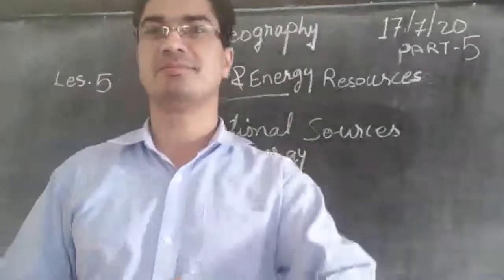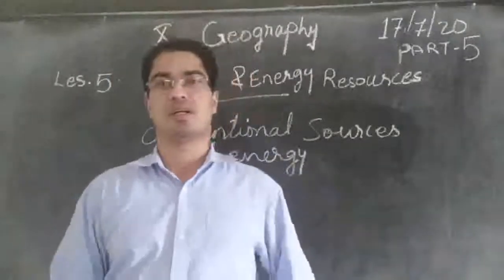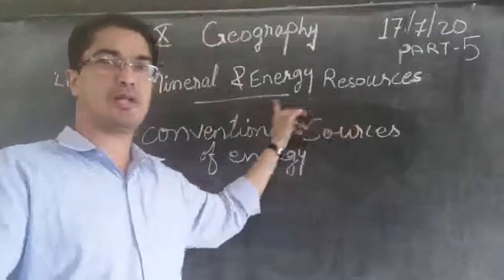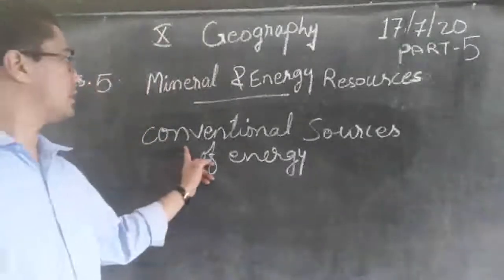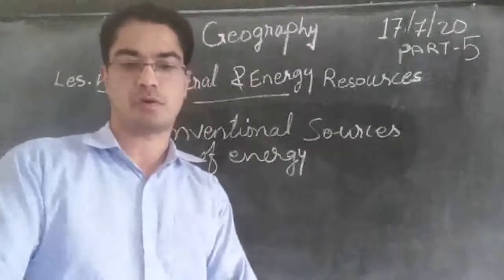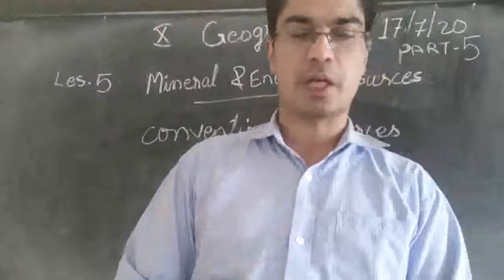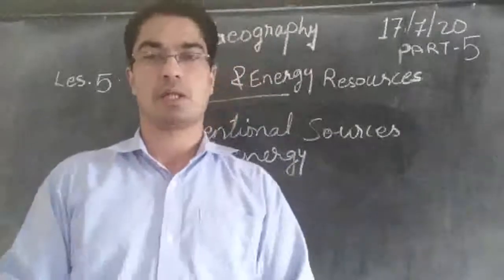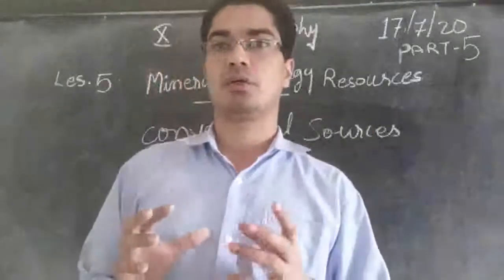17.7.'20 X Geography Lesson-5 Minerals and Energy Resources (part 5)